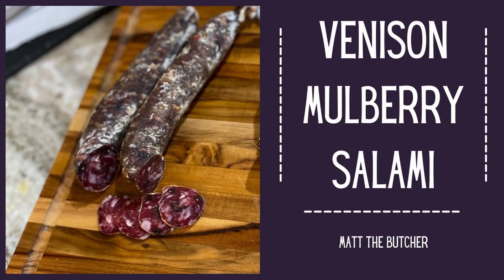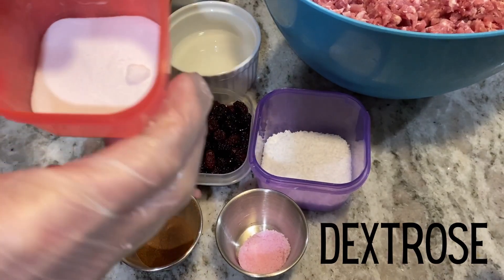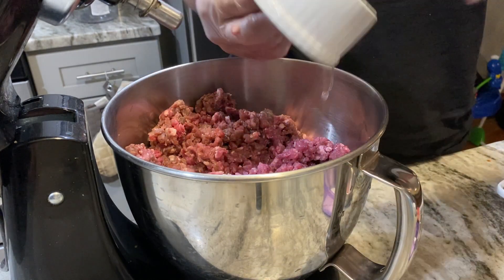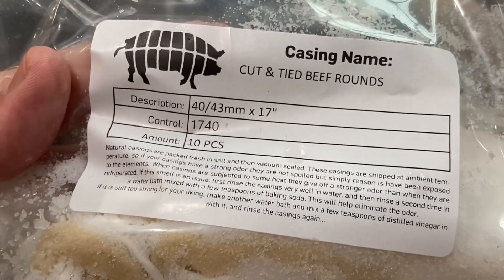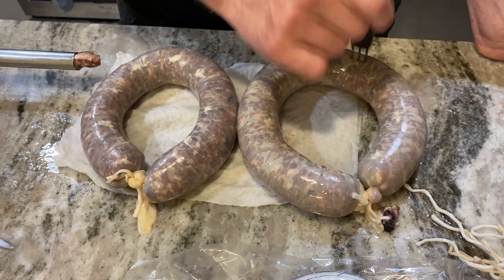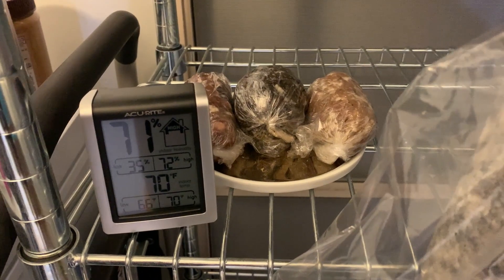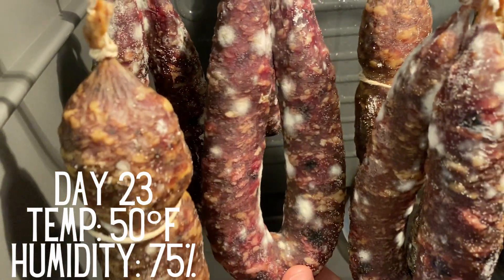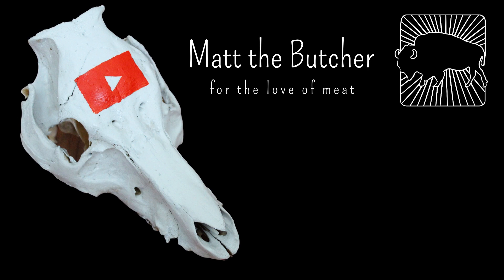BASIC VENISON SALAMI RECIPE, Great for Hunting Season! (Dry Cured at Home) // Matt the Butcher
This Venison and Mulberry salami is a great and unique way to prepare salami with leftover venison meat. I foraged the mulberries for this recipe, but you can easily buy them online too. I have used 100% venison for this recipe, as well as using only pork, and came out great both times. The idea behind this salami was trying to create something made out of local ingredients. For instance, the deer was hunted in Maryland where I live, the Pork was raised in Maryland, the mulberries were foraged in Maryland, and the apple cider was made in Virginia. I used cinnamon in this recipe, but I originally used Appalachian allspice which is a native spice to this area. The Appalachian spice itself didn’t come out as strong as I would’ve liked in previous batches so that’s why I replaced it with cinnamon for this batch. if you have any questions please ask in comment section, happy curing!!!

ATTENTION:
If this is one of your first encounters with fermenting meats, I highly recommend thoroughly reading Good Manufacturing Practices fermented and dried meats linked below.

Product Links Shown in Video:

-Regency Natural Cooking Twine (500 ft)

-Digital Pocket Gram Scale

-Escali Primo P115C Kitchen Food Scale

-The Sausage Maker Insta Cure Salt #2
 Please read manufactures directions before using this product.

-LEM Products 1606 5-Pound Stainless Steel Vertical Sausage Stuffer

-3 Piece Stainless Steel Sausage Stuffer Tubes fits 1606

-3-Prong Sausage Pricker

--STX International Megaforce 3000 Electric Meat Grinder

PH meter: - Milwaukee MW102-FOOD PRO+ 2-in-1 pH and Temperature Meter for Food MW102- Food Pro with Spear Probe